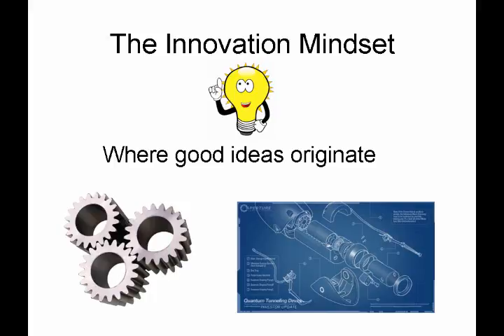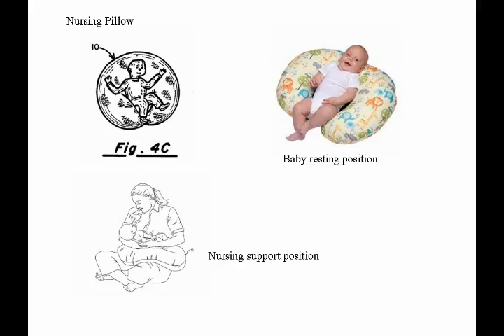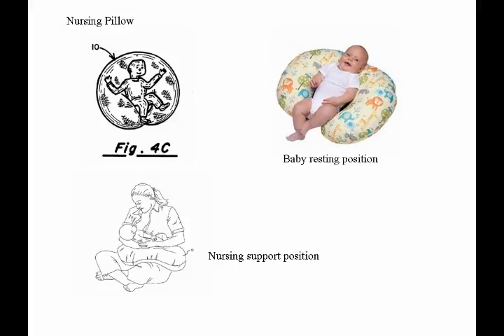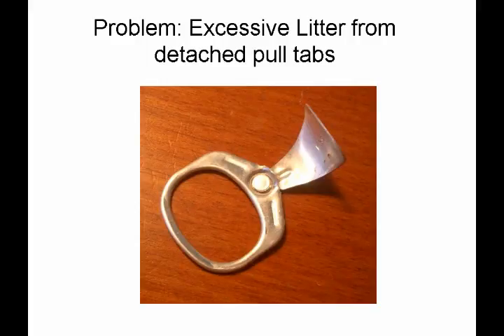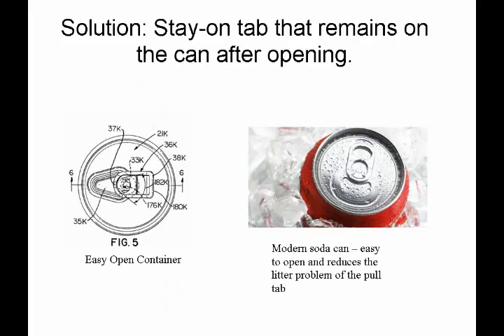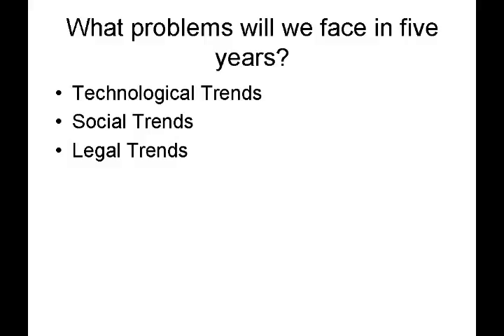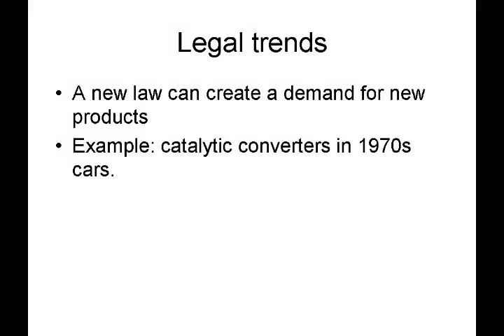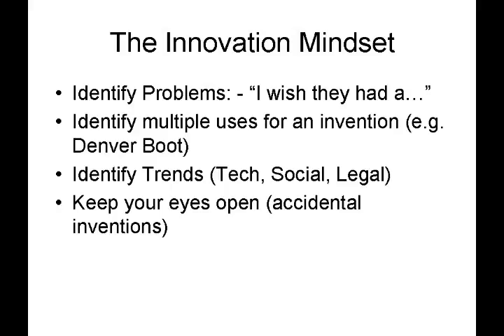The Innovation Mindset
Where do good ideas come from?  In this episode we explore patterns of invention.  We look at case studies that illustrate four key patterns of innovation: problem recognition, new uses, accidental discoveries, and trends (technological, legal, and social).  The goal is to increase awareness of these patterns so you can go out and use the “Innovation Mindset” to come up with more ideas!